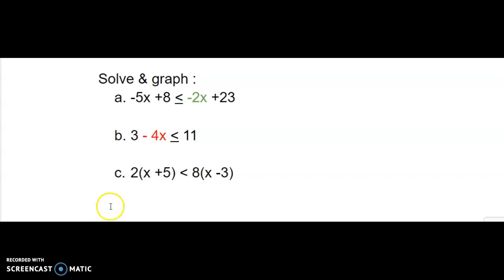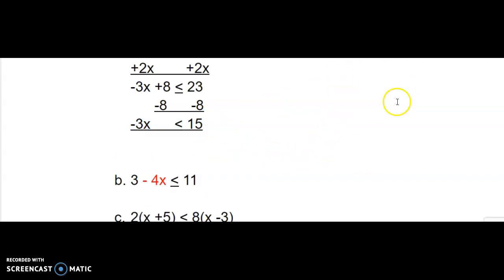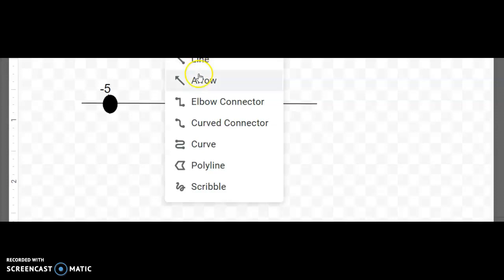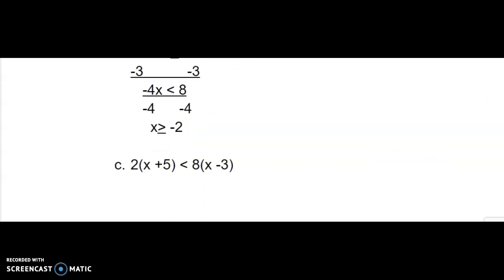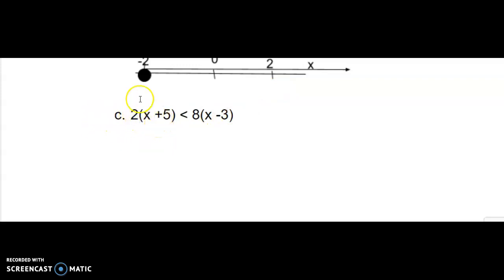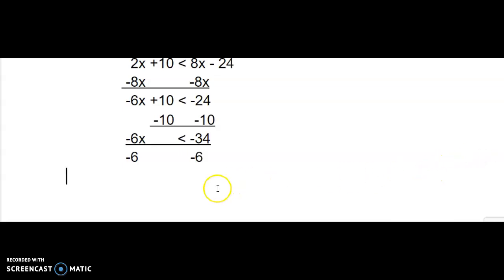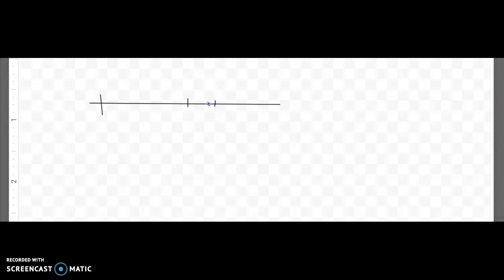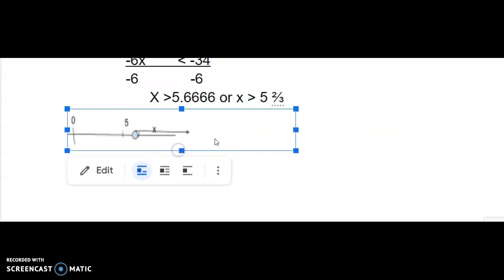Solve and graph inequalities